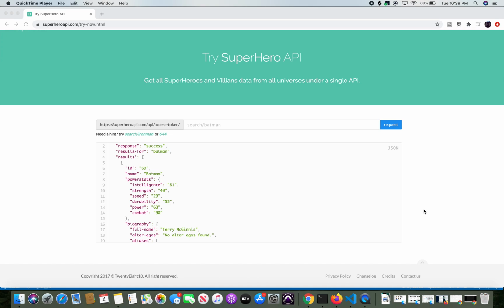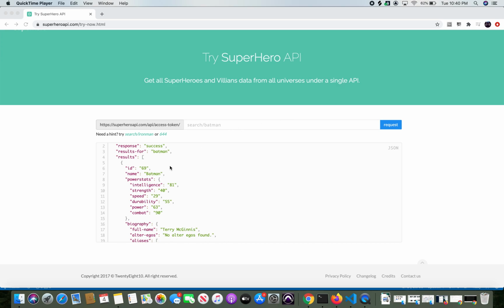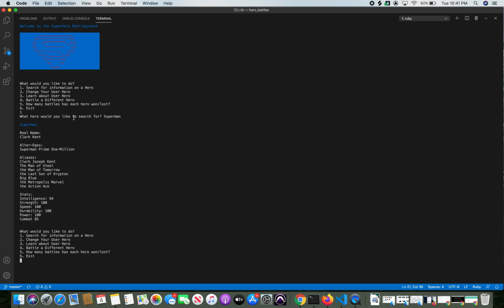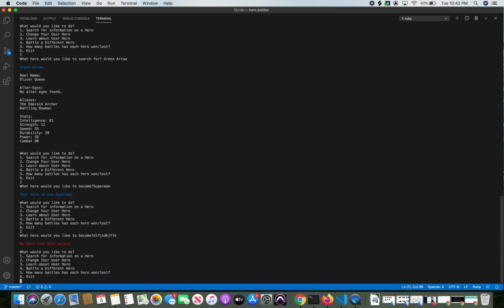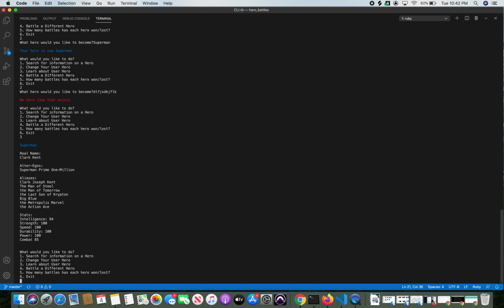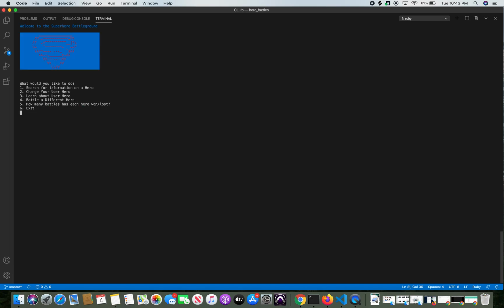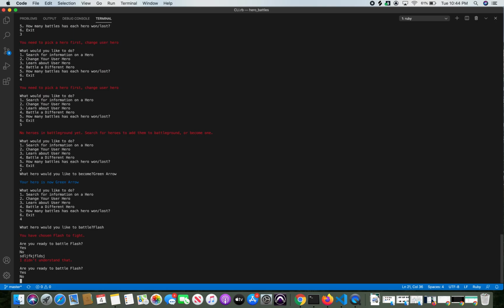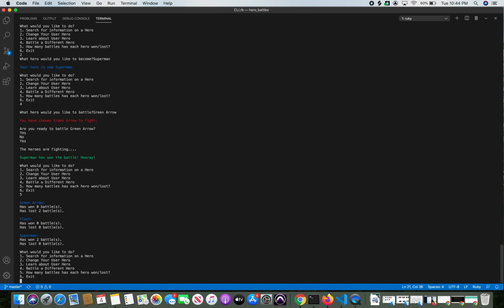Dueling Defenders CLI Ruby Gem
This video shows the Dueling Defenders Gem in use, and gives the viewer a sense of what the app was created to do.